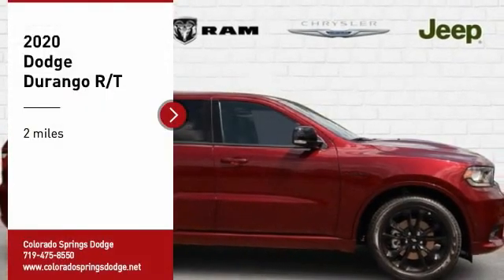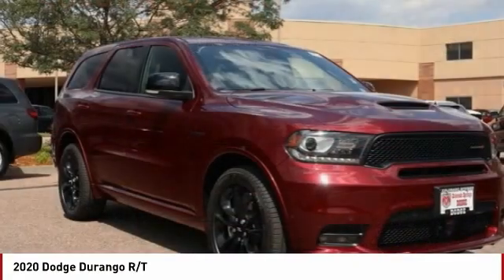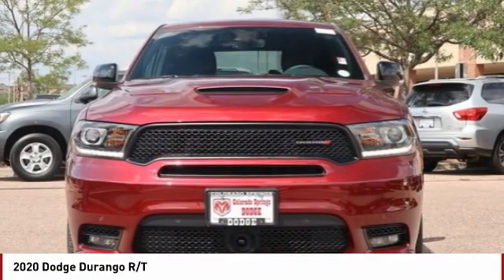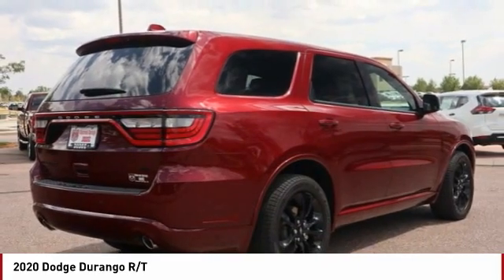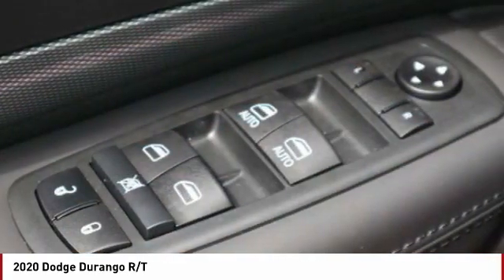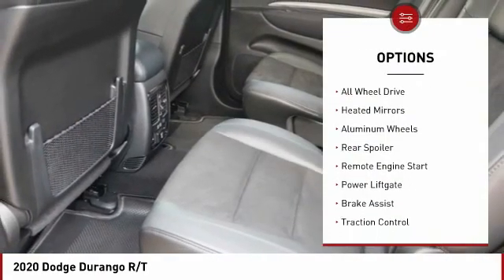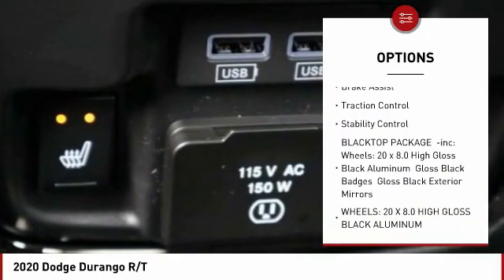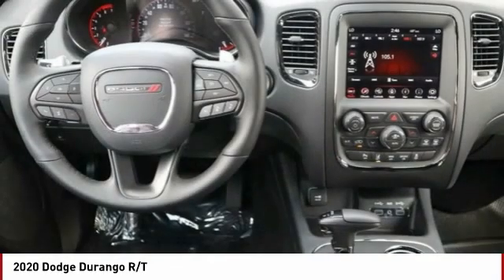2020 Dodge Durango Colorado Springs CO 4045U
Octane Red Pearlcoat 2020 Dodge Durango R/T AWD 8-Speed Automatic HEMI 5.7L V8 Multi Displacement VVTRecent Arrival!PRICE LISTED INCLUDES DEALER HANDLING ($699)